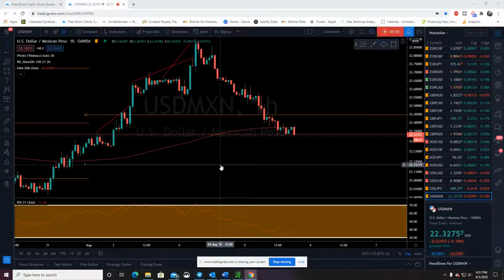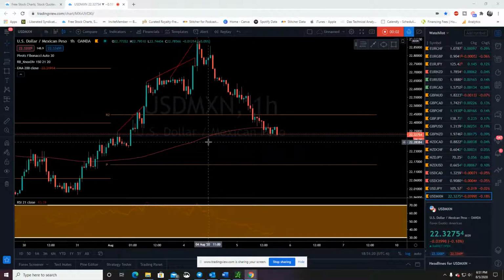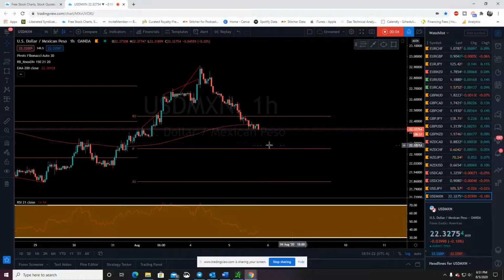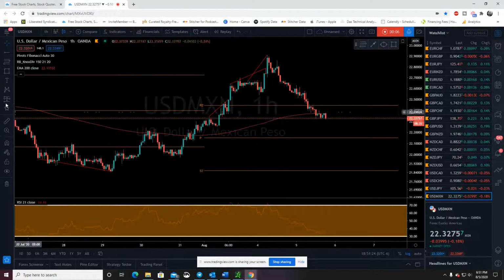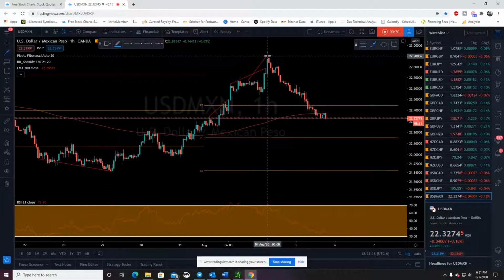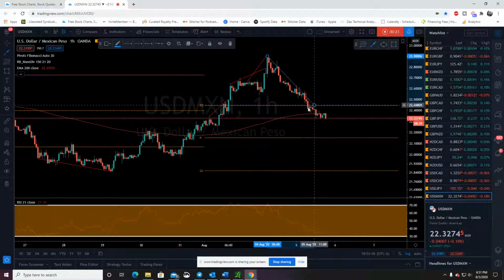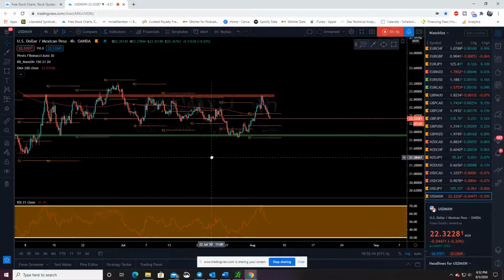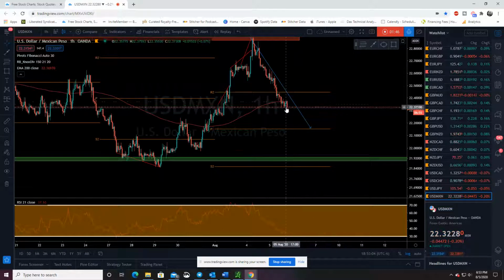USDMXN Price has stalled out on the 200EMA whats next?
This is a full breakdown of my perception of price action on higher time frames!  I take my entries using smaller time frame confirmation and you should, too.
Let’s make some money together!